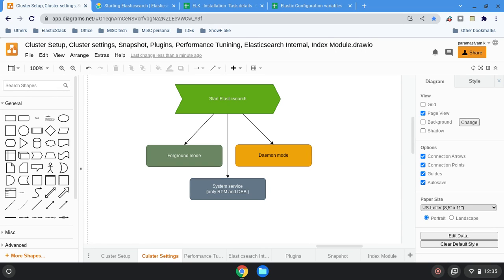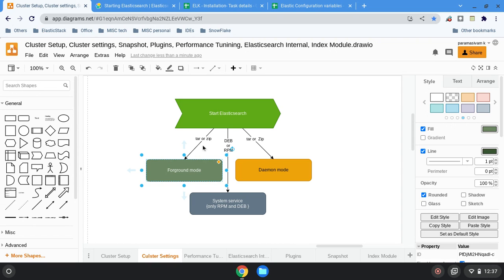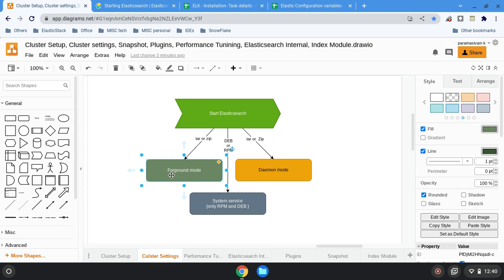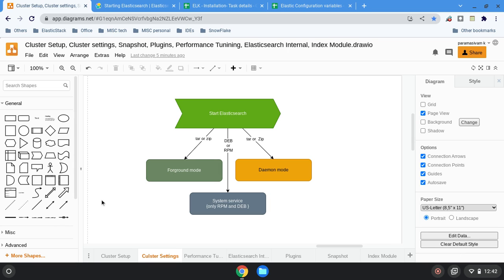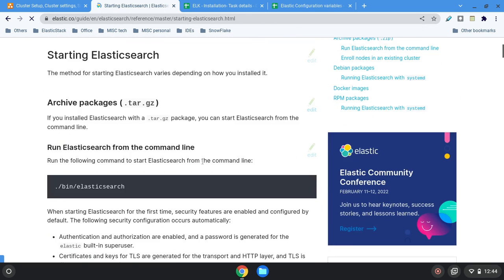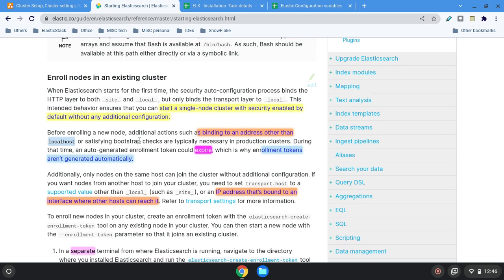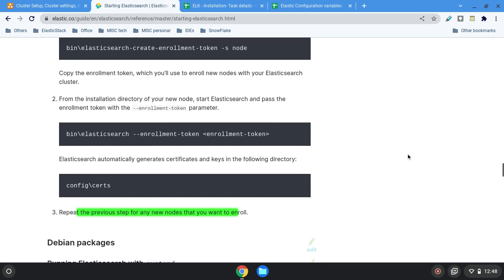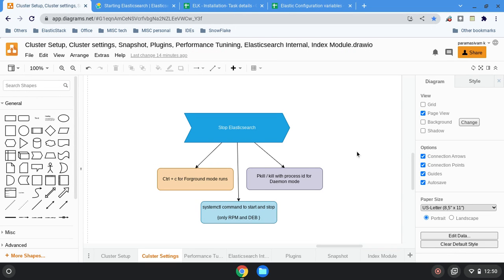A D M I N == start & stop == Elasticsearch part 24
Explained about, what are the way to start and stop Elasticsearch and what are the command to use.  Difference between Dev mode, Production, Development cluster and Production cluster also explained.